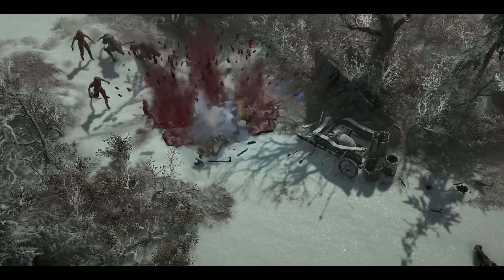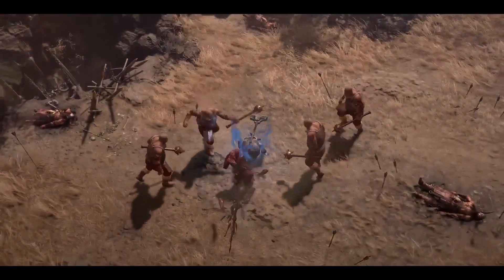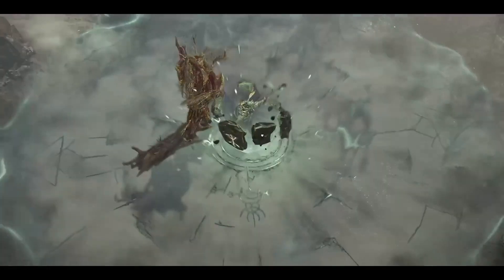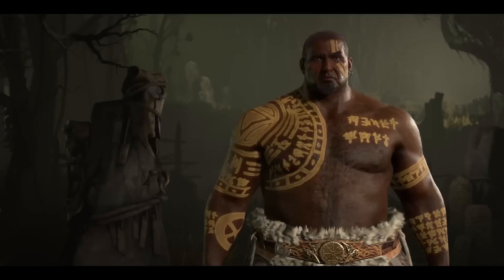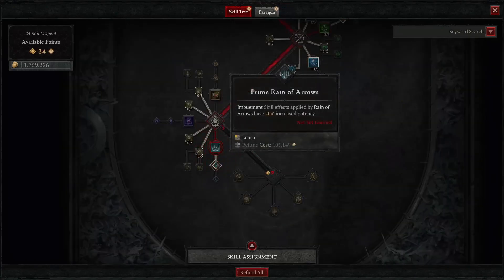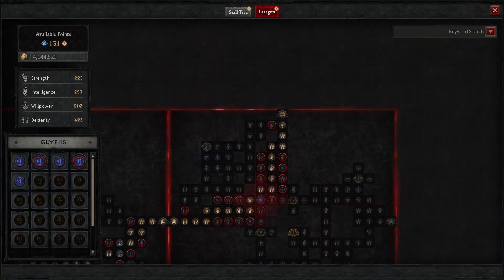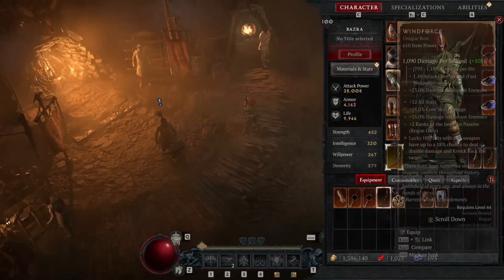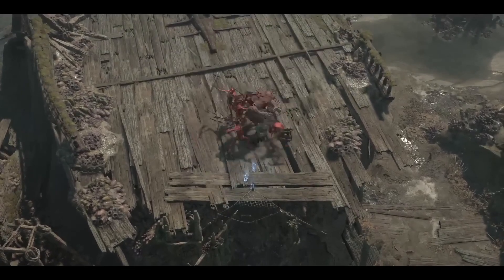NEW | Diablo IV｜Inside the Game: Your Class Your Way TRAILER [HDR]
Your look. Your build. Your class.
In the latest Inside the Game Video, the D4 Developer team shared insight into one of the core aspects of Diablo IV’s design, Play You Way.